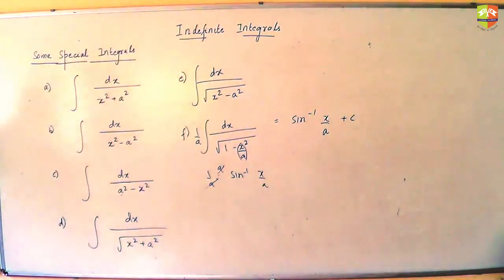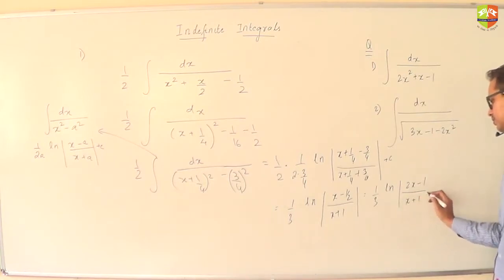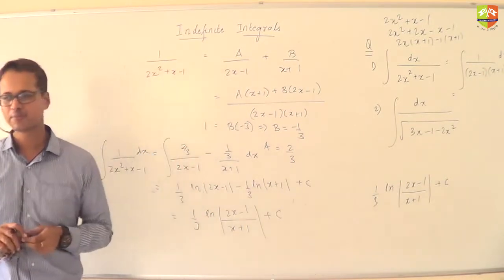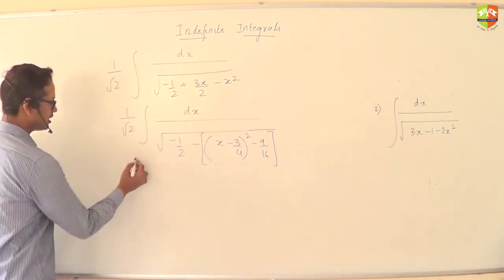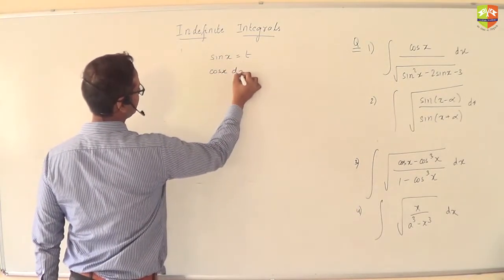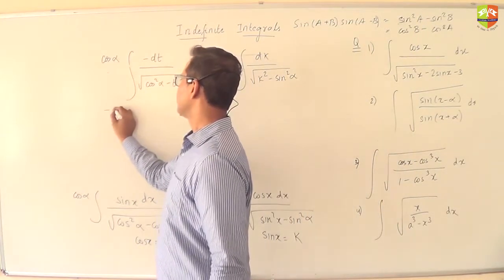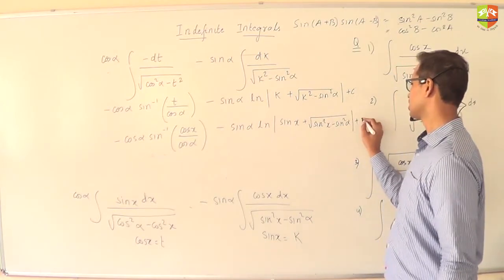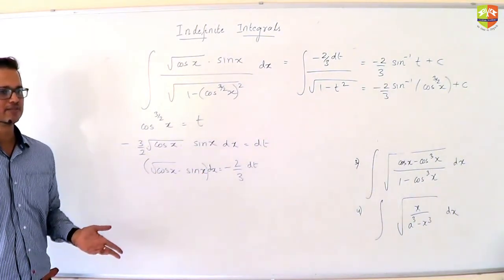INDEFINITE INTEGRALS TYPES 4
Enjoy Learning!!!

for mock tests and topic wise Daily Practice Sheets. JEE, JEEADV, CentumAcademy JEE2020 JEE, JEEADV, CentumAcademy JEE2020 V and Vl